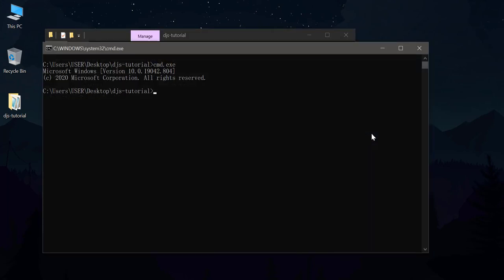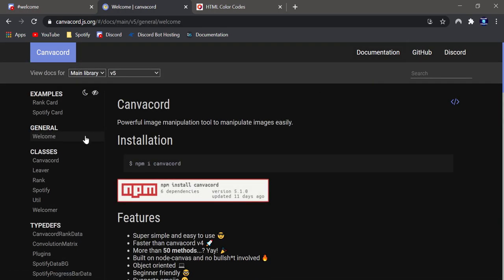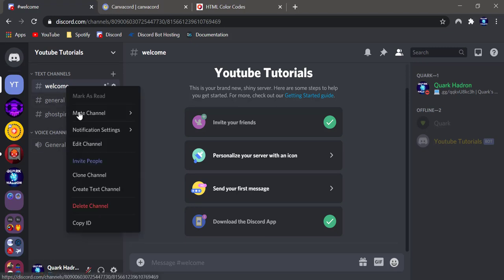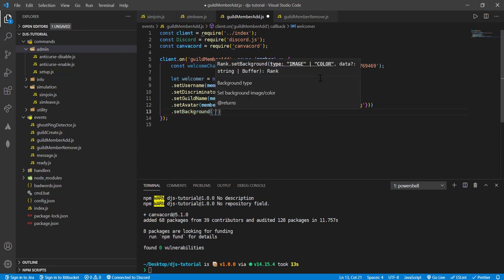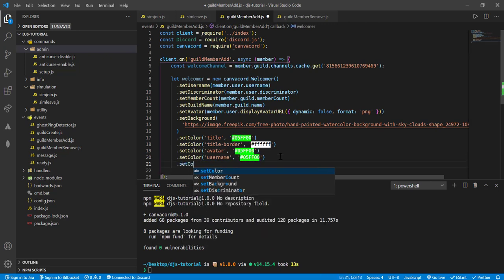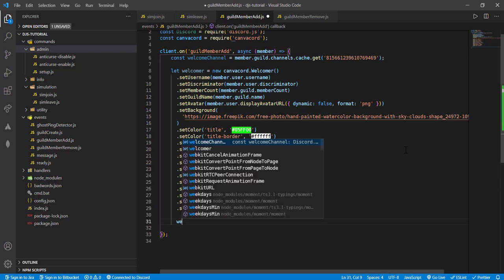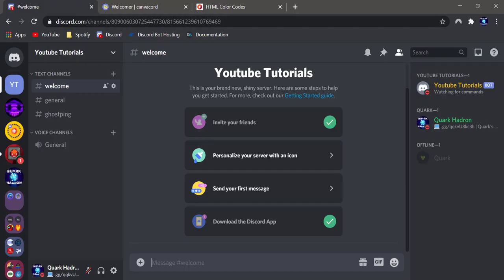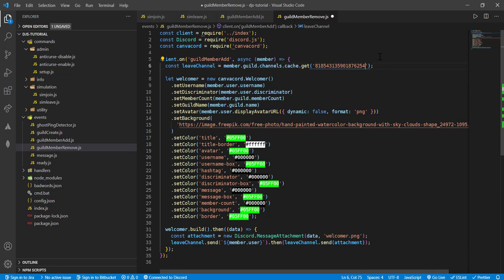[Discord.js Series #12] - Join/Leave Message